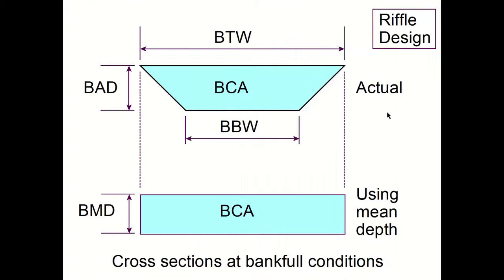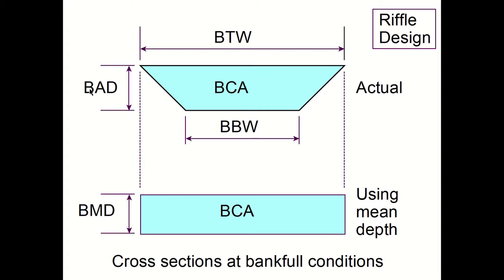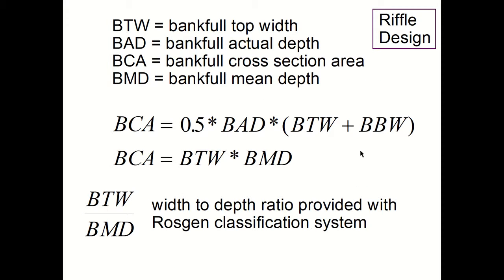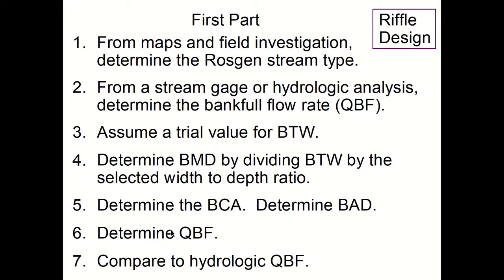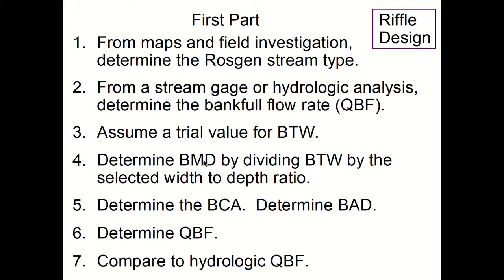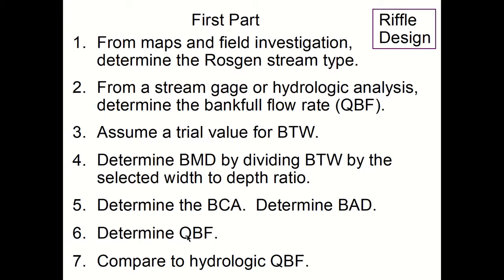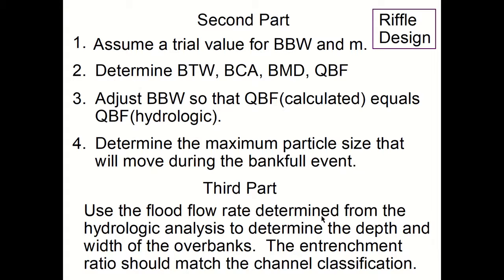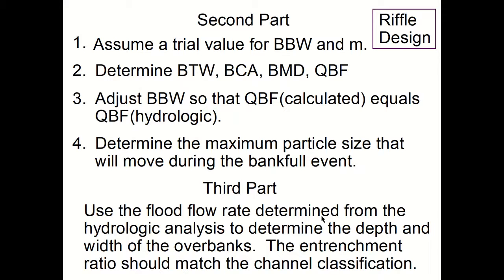NC-110 Riffle cross section design